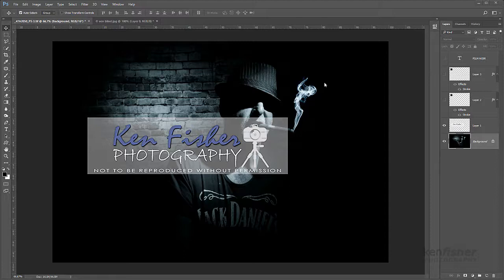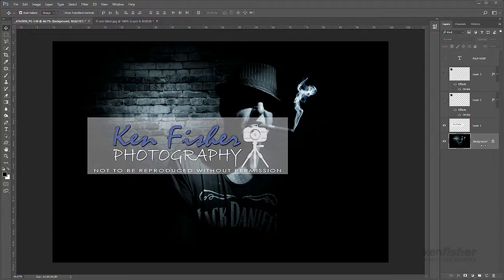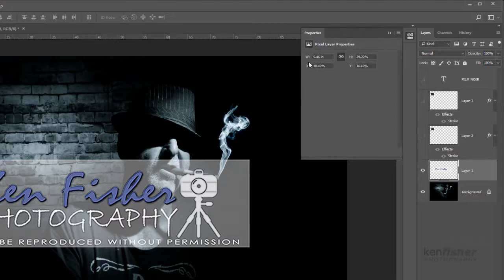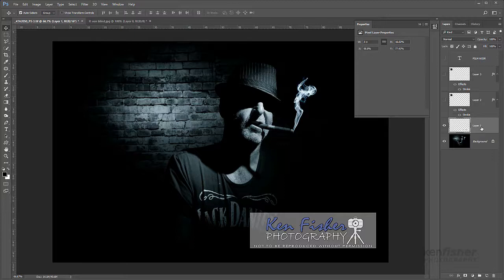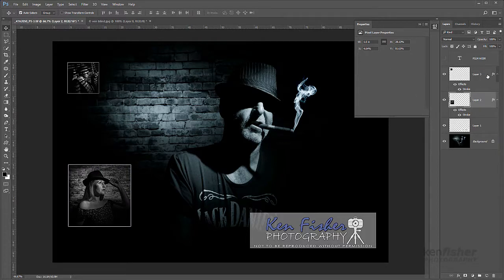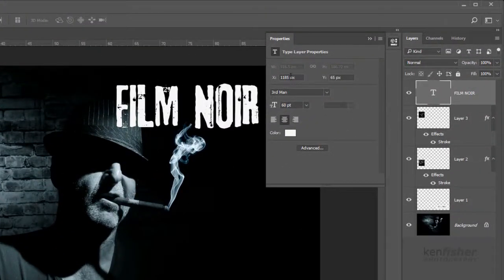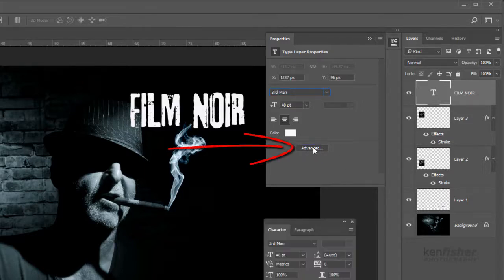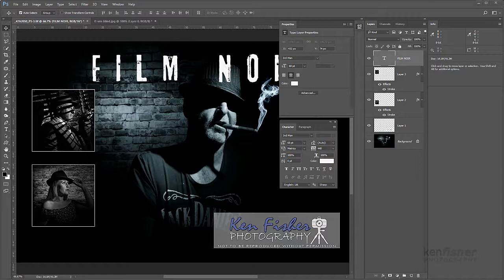Photoshop CC 2017 Beginers Tutorial: The Improved Properties Panel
In this video we look at the improvements to the Properties Panel. Now you can do useful things like resize text, graphics or images easily and quickly.